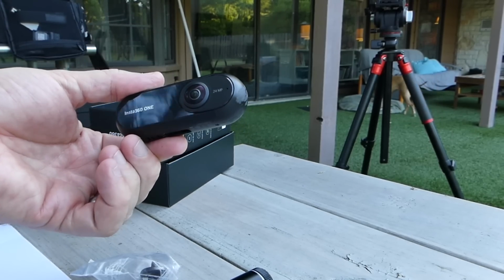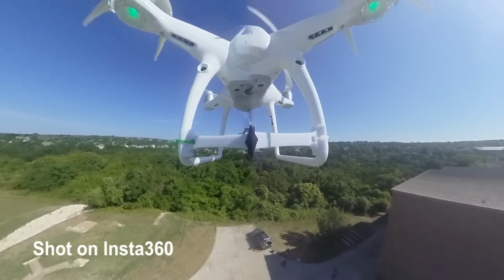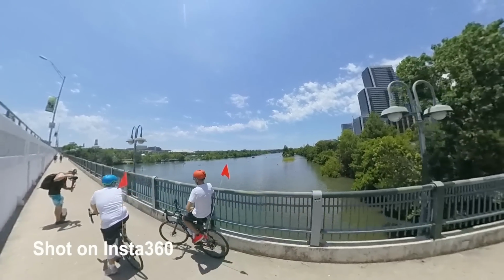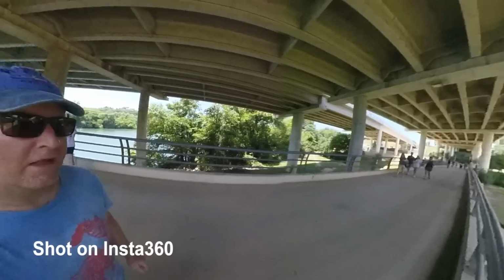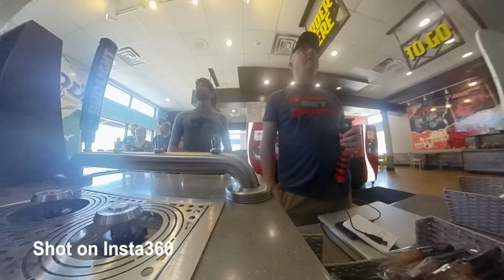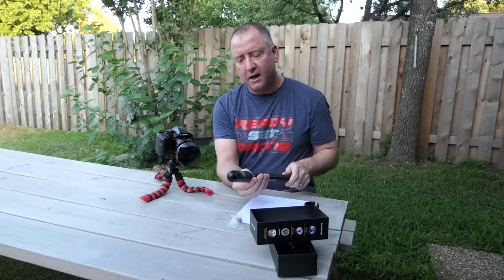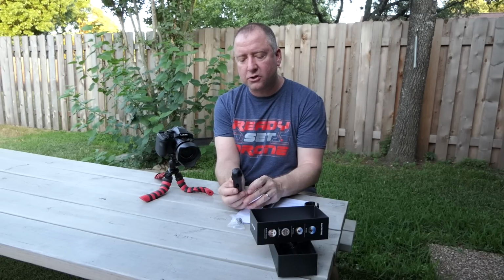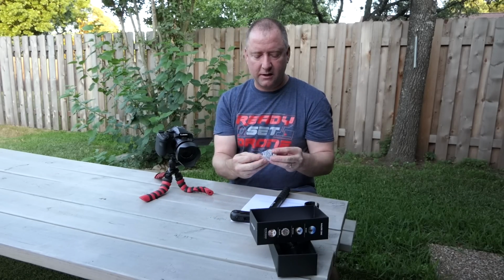Insta360 Camera - Full Review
Insta360 One Camera Pricing & Specs

The Insta360 One camera is a 360 degree action camera with some pretty cool features. We test this camera on skateboards, cars, trails, drones, and bicycles to see how the footage looks under different circumstances and using different camera features.